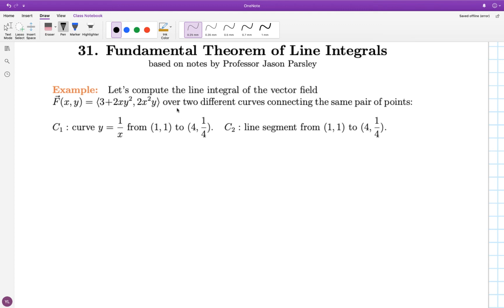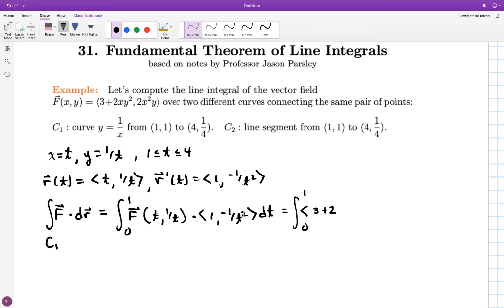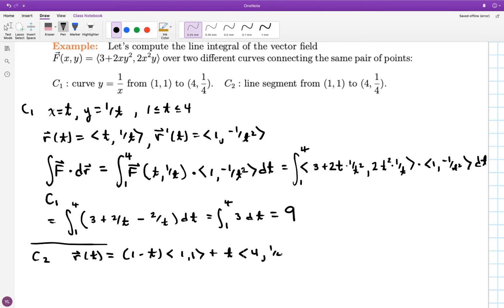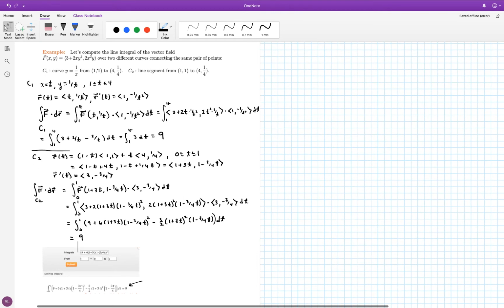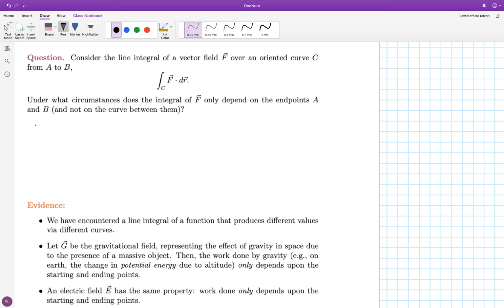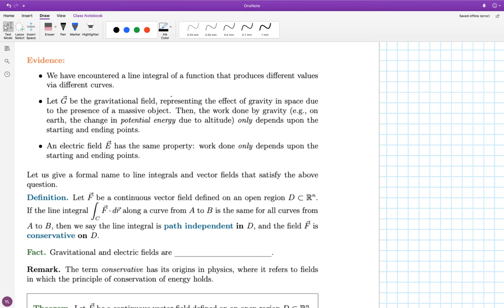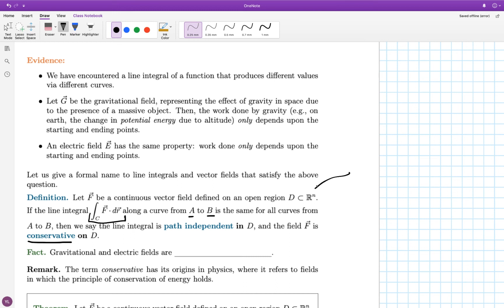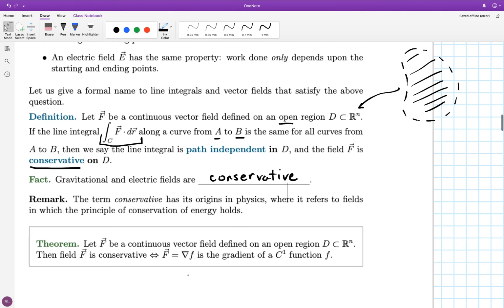MST 113 16.3 FTLI part 1